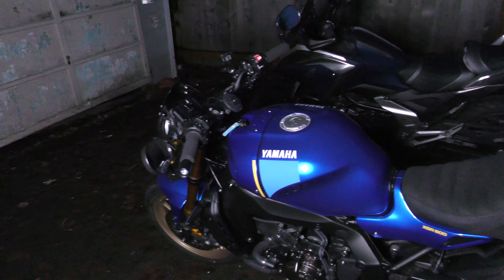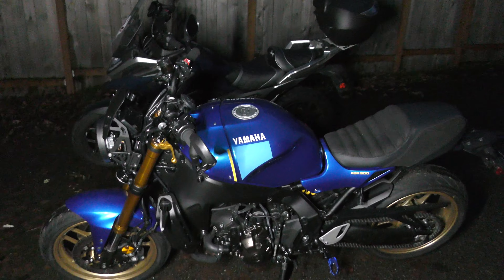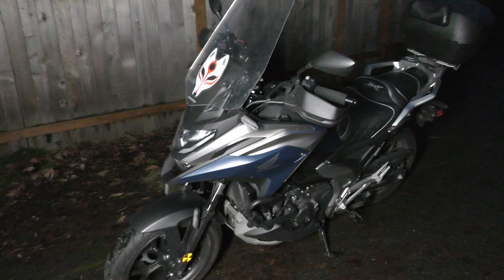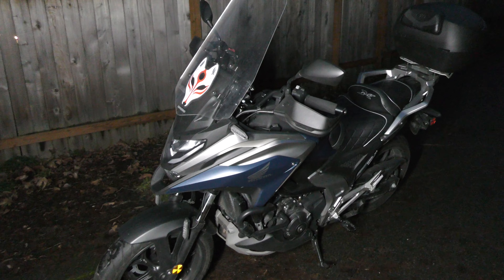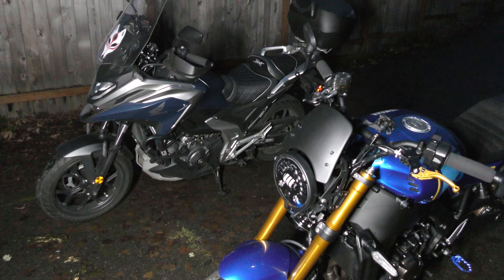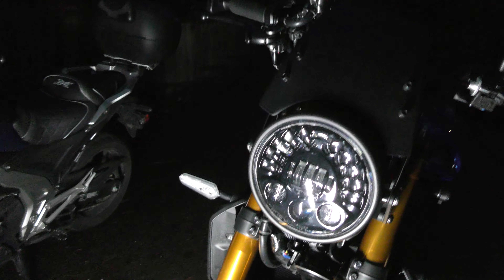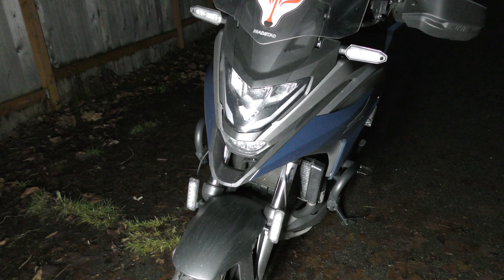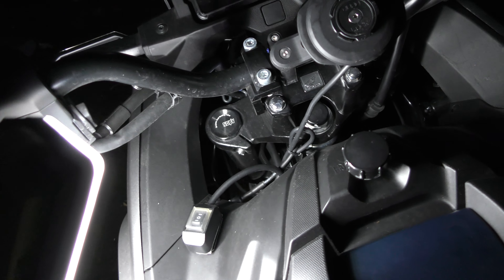Honda NC750X and Yamaha XSR900 FRONT LIGHTS!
Due to some requests/questions, I thought I would do a comparison of the headlamp/auxiliary lights on both bikes. I hope this helps people.

*Sorry, I forgot to put to put on the high beams to compare. I rarely use them in the city.